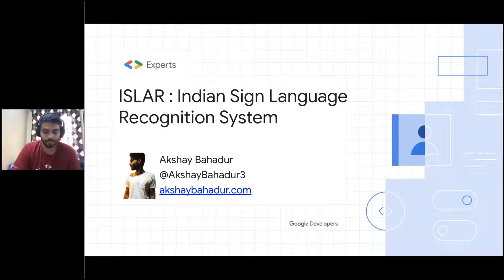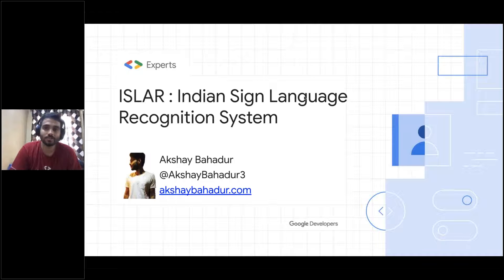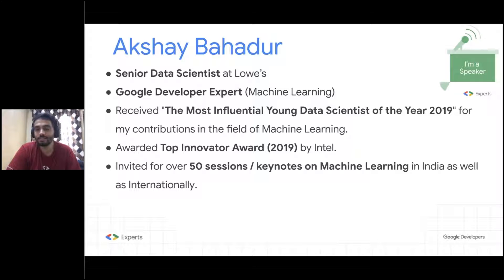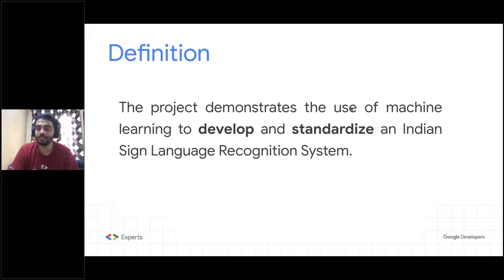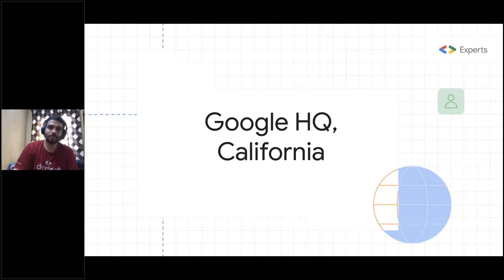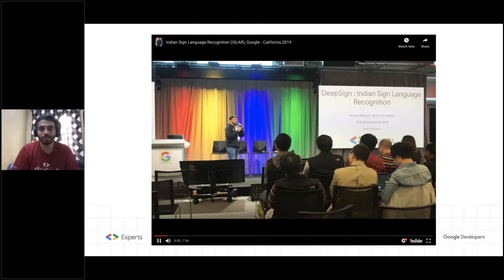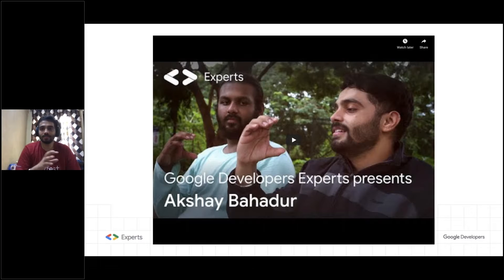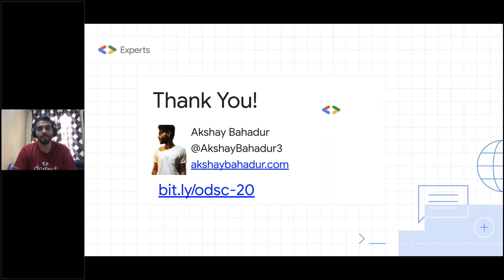Indian Sign Language Recognition (ISLAR)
Sample this – two cities in India; Mumbai and Pune, though only 80kms apart have a distinctly varied spoken dialect. Even stranger is the fact that their sign languages are also distinct, having some very varied signs for the same objects/expressions/phrases. While regional diversification in spoken languages and scripts are well known and widely documented, apparently, this has percolated in sign language as well, essentially resulting in multiple sign languages across the country. To help overcome these inconsistencies and to standardize sign language in India, I am collaborating with the Centre for Research and Development of Deaf & Mute (an NGO in Pune) and Google. Adopting a two-pronged approach: a) I have developed an Indian Sign Language Recognition System (ISLAR) which utilizes Artificial Intelligence to accurately identify signs and translate them into text/vocals in real-time, and b) have proposed standardization of sign languages across India to the Government of India and the Indian Sign Language Research and Training Centre.

As previously mentioned, the initiative aims to develop a lightweight machine-learning model, for 14 million speech/hearing impaired Indians, that is suitable for Indian conditions along with the flexibility to incorporate multiple signs for the same gesture. More importantly, unlike other implementations, which utilize additional external hardware, this approach, which utilizes a common surgical glove and a ubiquitous camera smartphone, has the potential of hardware-related savings at an all-India level. ISLAR received great attention from the open-source community with Google inviting me to their India and global headquarters in Bangalore and California, respectively, to interact with and share my work with the TensorFlow team.